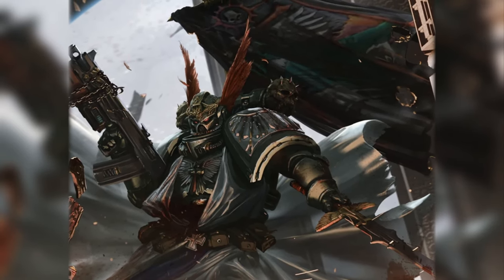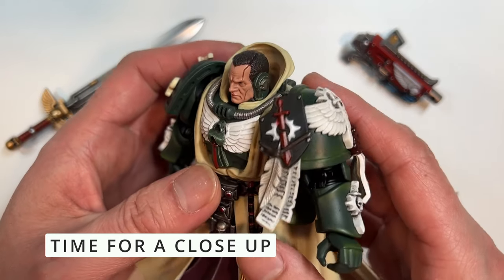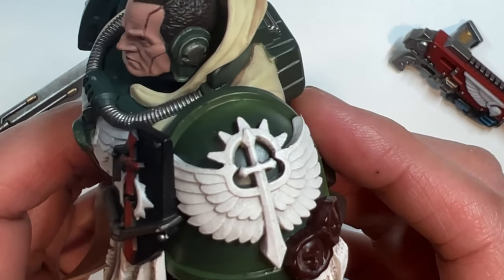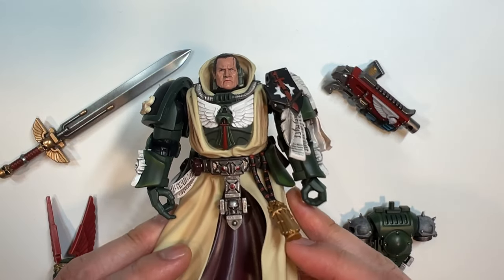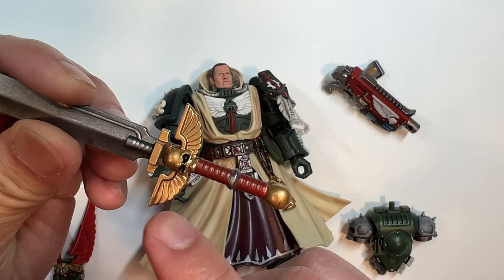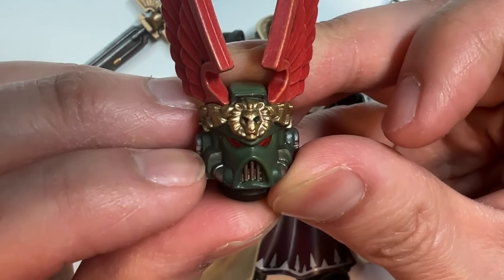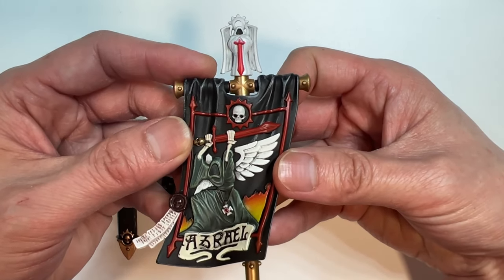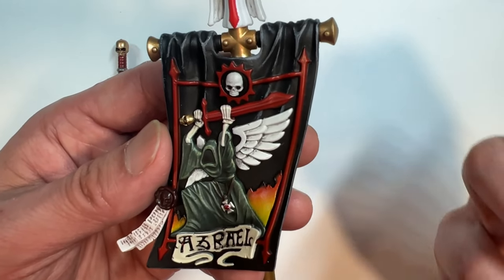Unboxing & Review of JoyToy x Warhammer 40K Space Marines Dark Angels Supreme Grand Master Azrael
Warhammer 40K action figure lovers we have yet another Chapter Master that has just dropped into our grubby little hands! In this video we are going to be taking a very, very close look at the Dark Angels Supreme Grand Master Azrael. Let's see if this action figure lives up to the supreme name of the supreme master.

For your WH40K action figure needs, I have officially partnered up with Flyima Toy to meet your deepest desires for plastic crack.